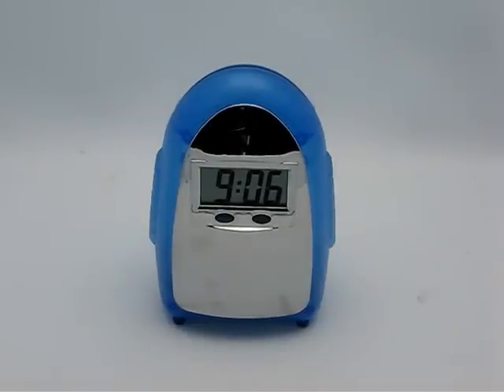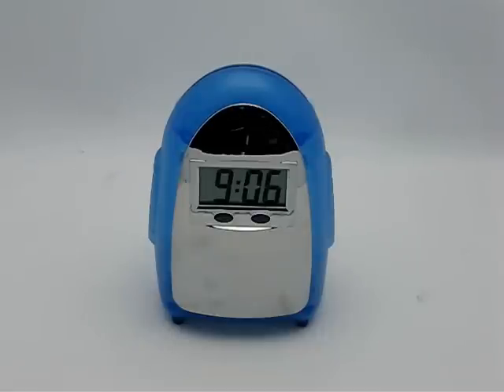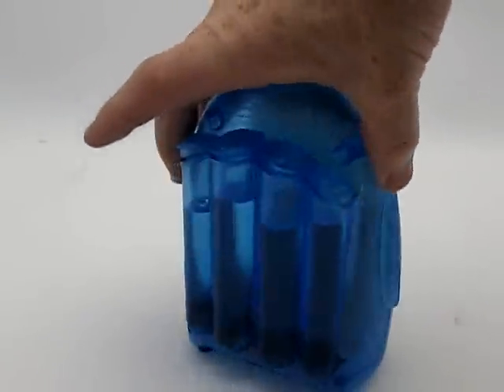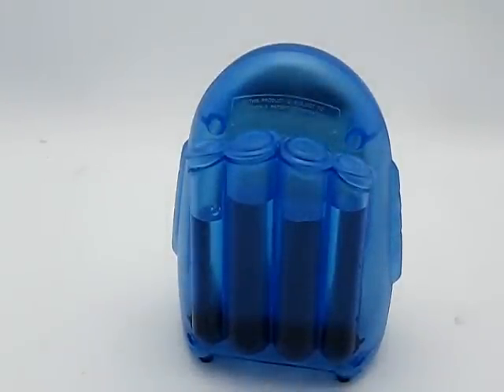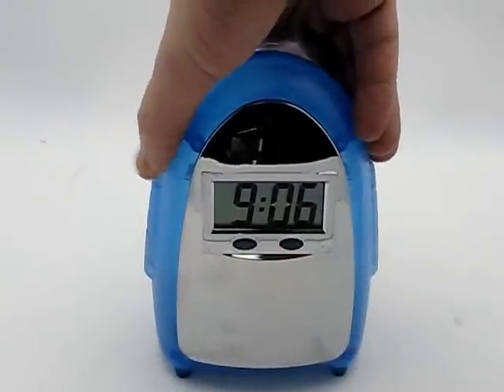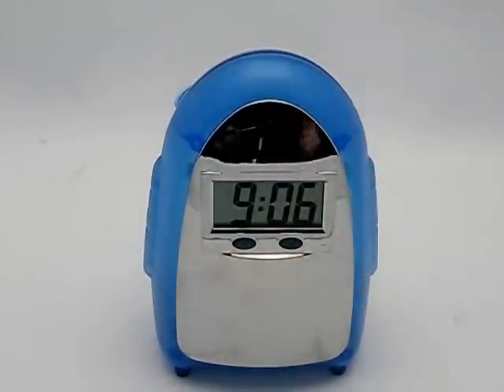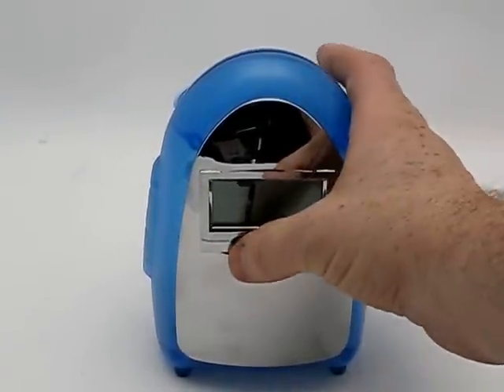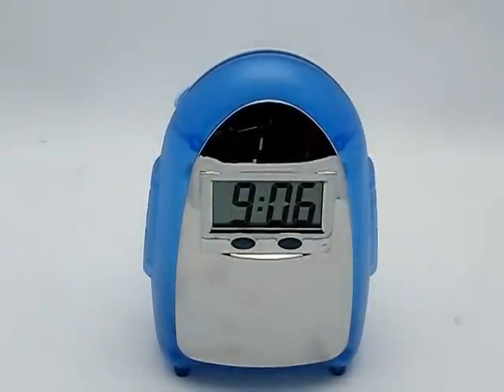Amazing Water Clock Yugster.com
Watch a demo of the clock that runs on liquids - water, wine, beer, juice.  No batteries or AC power -- all GREEN energy.